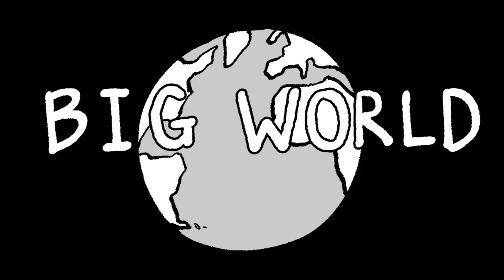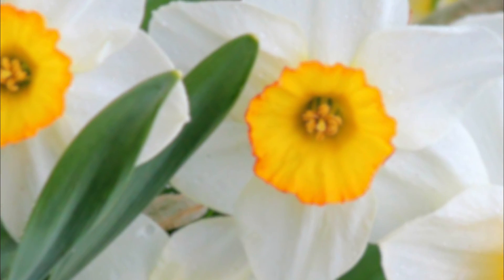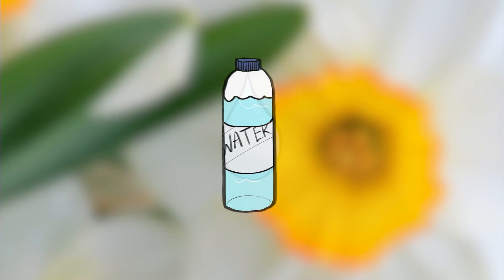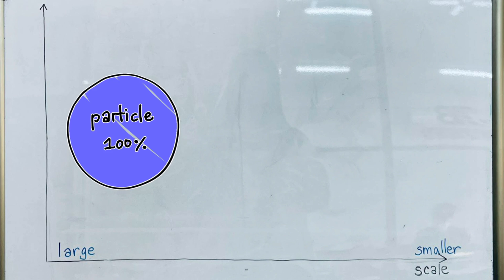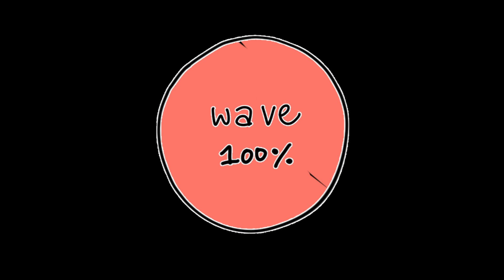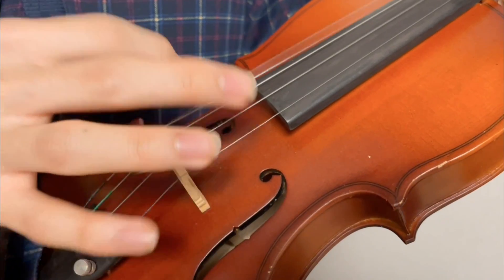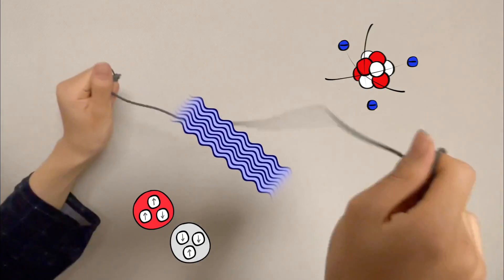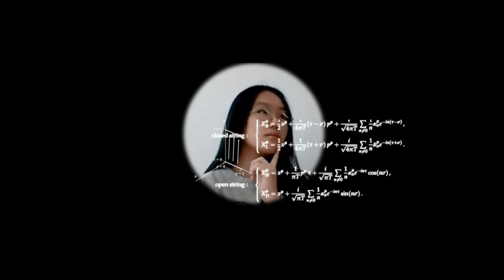2022 Breakthrough Junior Challenge || String Theory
*English, Korean subtitles available*

String Theory is indeed an interesting topic within the realm of physics, but the reality is that many people find physics itself to be a challenging barrier for learning it. Within this short, 90 second video, I focused on handling the basics- the basics one should know to understand String Theory, and how it came to be. Even though the serious parts of the theory come with lots of complex math (indeed, impossible to explain in 90 seconds! ), but nothing can go wrong with a little exploration. I hope my video will inspire both science lovers and non science lovers, since physics is awesome.

Programs/devices used:
-iPhone12 pro
-Adobe Premier Pro 2021
-Clipstudio Paint Ex
-Windows draw

a special thanks to my mom, dad, and teacher